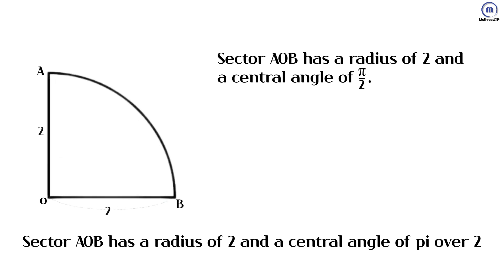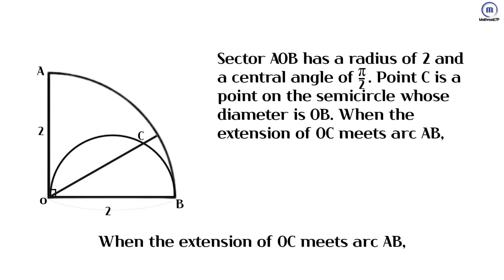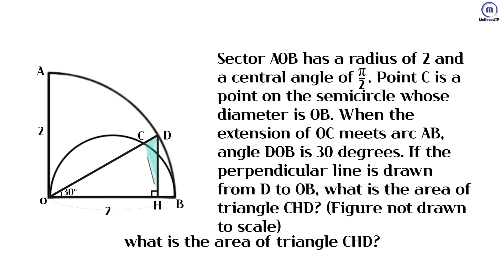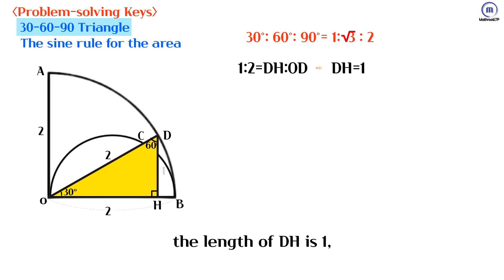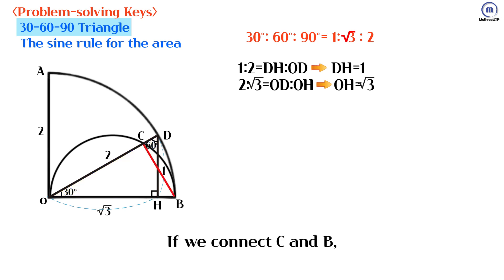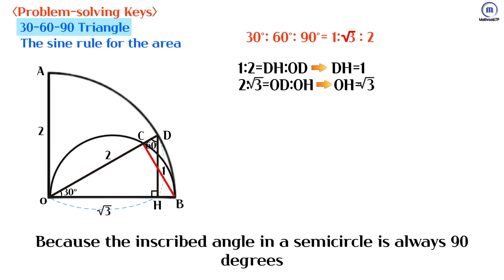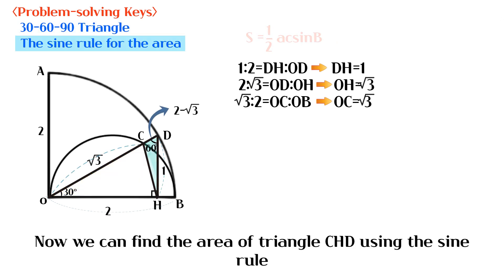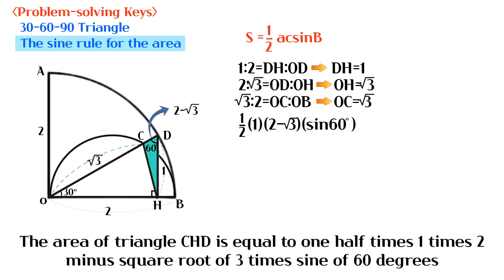What is the area of triangle CHD? sat act math special right triangle